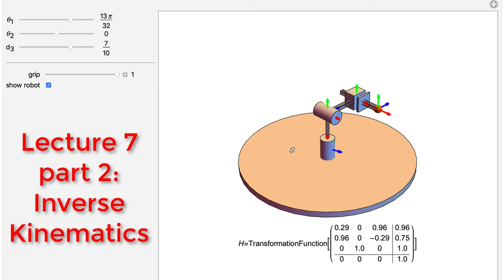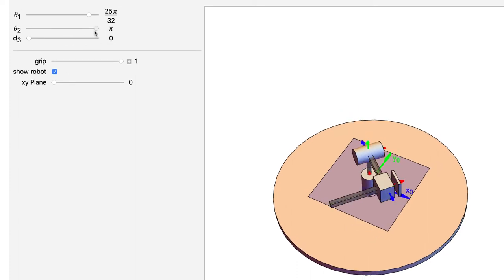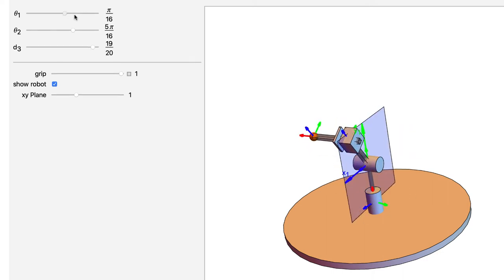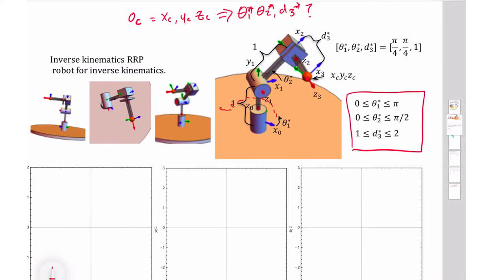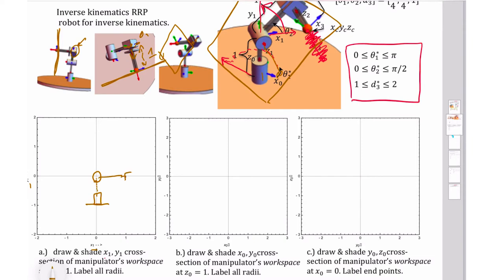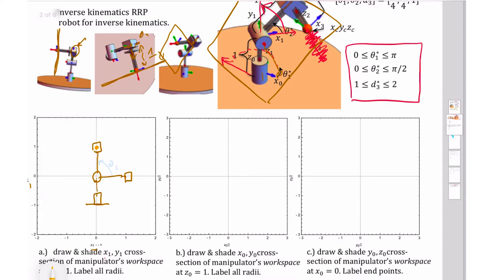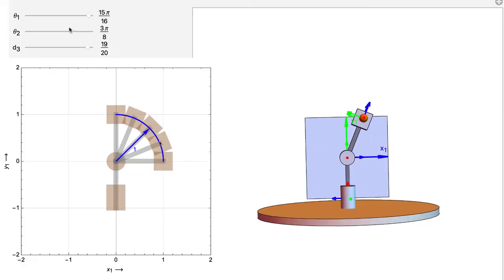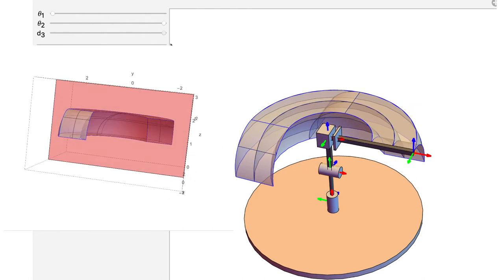Intro2Robotics Lecture 7c: Forward to Inverse Kinematics example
Lecture 7 is divided into 3 parts.

The handout for this is located in the worksheets folder of